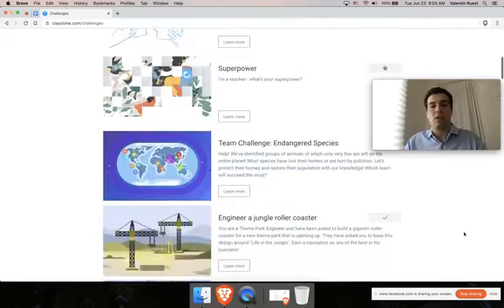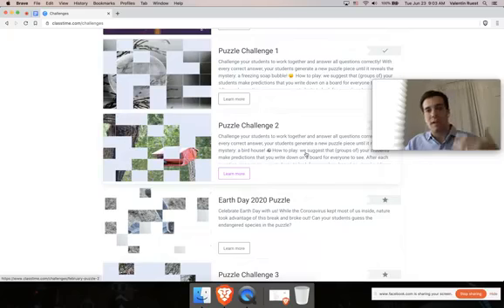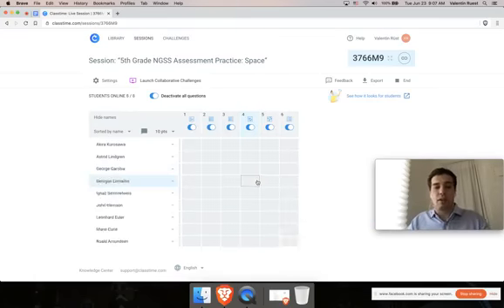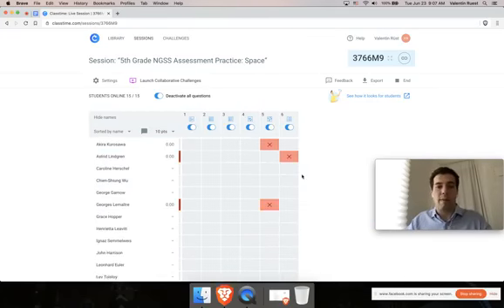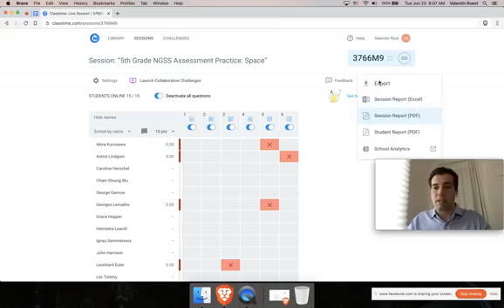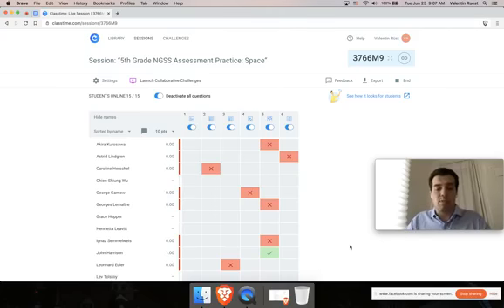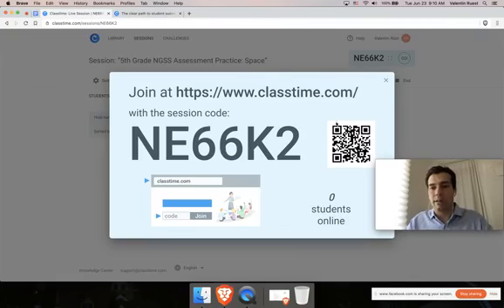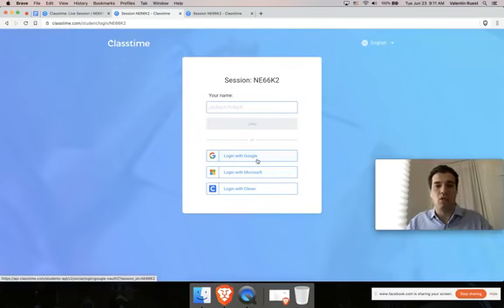International Classtime Community Call: Weekly Webinar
In this edition of our weekly Community Q&A Webinar we answered questions from our first International Community call:

1. What’s the difference in using Team Challenges during normal teaching situations and in times of lockdown?
2. Can students use Classtime to make presentations online?
3. Is Classtime better suited for formative or summative assessment?
4. How do English / Foreign Language teachers use Classtime?
5. How do I assign classwork to students and get data after?